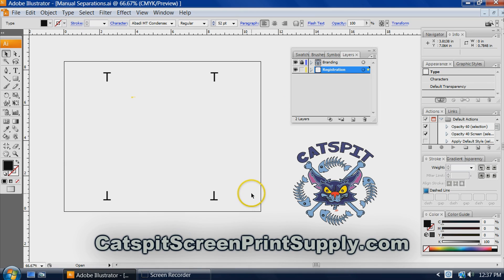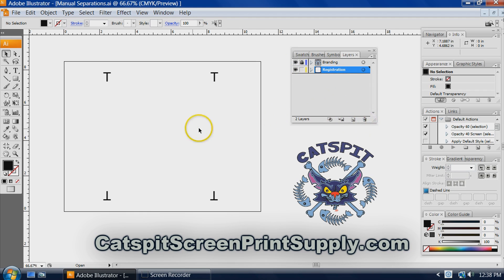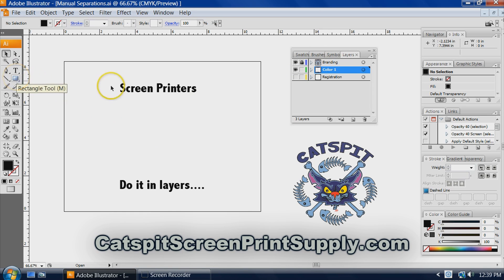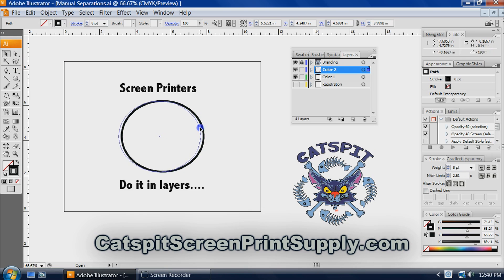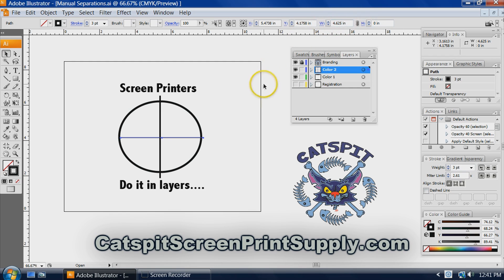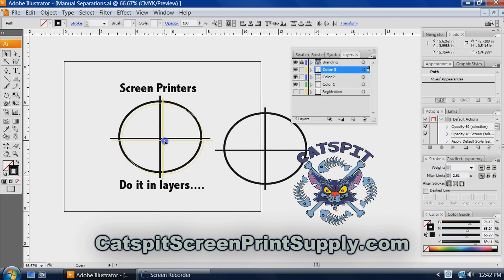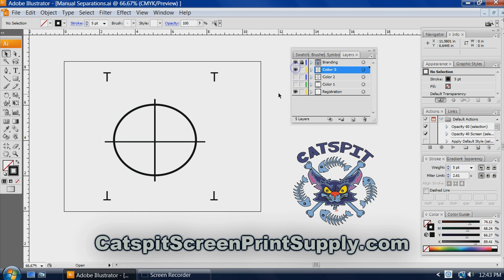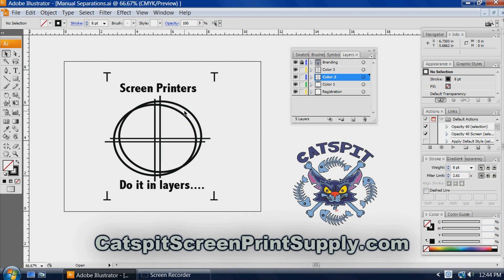7. Creating Screenprinting Artwork: Working With Colors In Layers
This is a very simple and basic educational video about creating artwork in Adobe Illustrator for screen printing tee shirts. In this tutorial I show you how to use layers to your advantage as a screen printer. This video will show you the basic principles in using layers to separate colors when you create simple multi-color screenprinting artwork. This is almost like a part 2 to the "What Are Layers?" video. It will emphasize and reinforce the idea of working in layers by demonstrating the idea with simple art objects. We'll create a simple 3 color piece of art and you can too. Just find the layers function in your vector art software and you can use the tips in this how to video to learn the basics of layers. This video will help you create simple multi-color screen print designs with manual separations done while you make the vector art. Learn the basics of artwork creation for screenprinting T-Shirts in a simple and easy to understand video from Catspit.